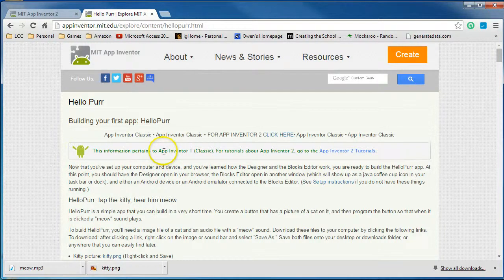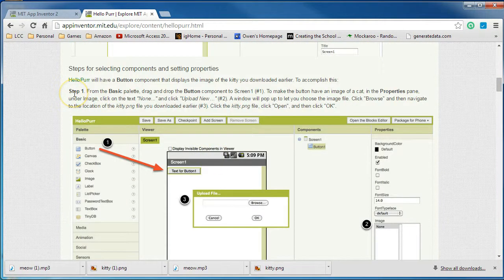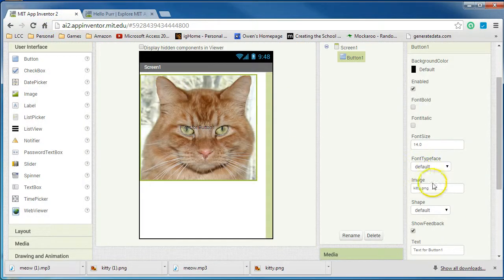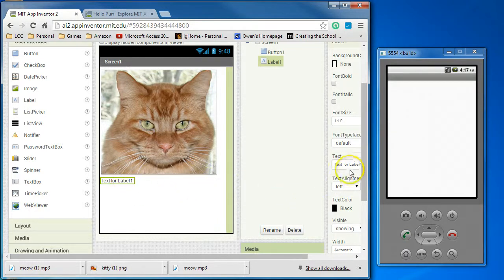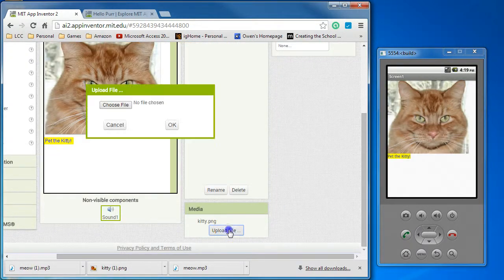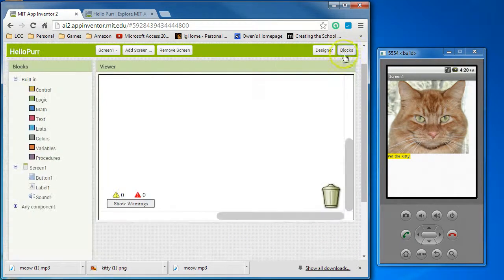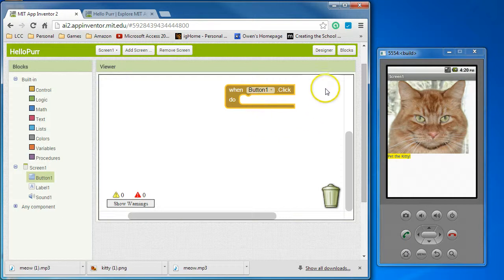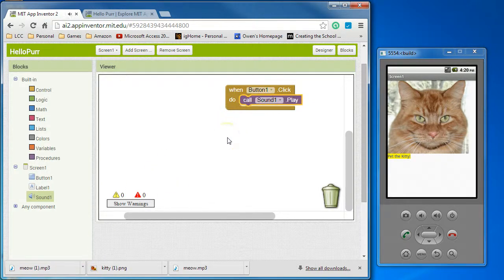CIS 125M - Lab 1